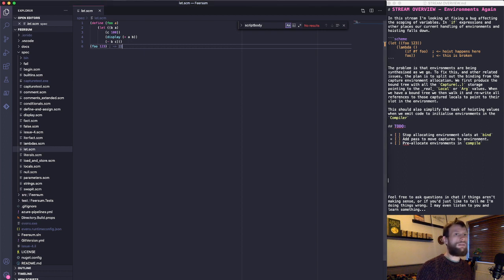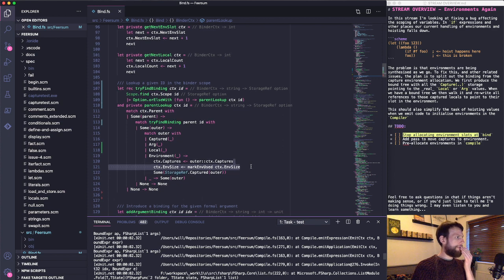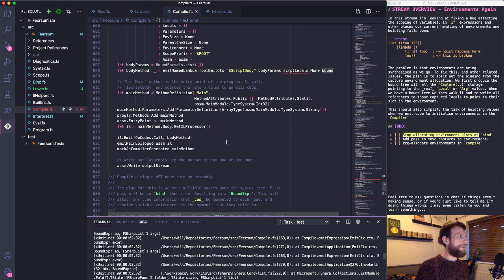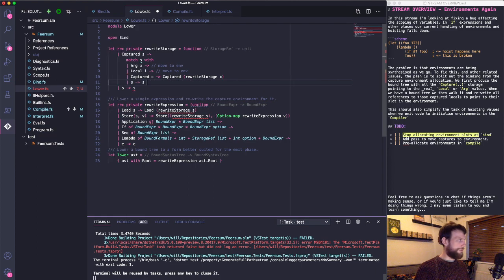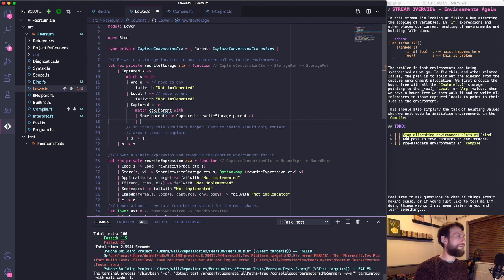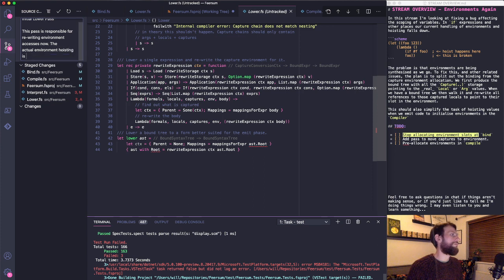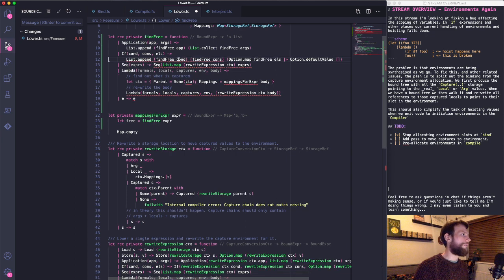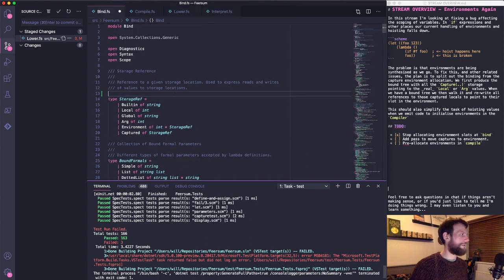Feersum Scheme - Capture Re-Write Pass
To solve some of the issues around hoisting, or not hoisting, of captured values we instead introduce a separate pass that moves all captured storage into an environment at once. This separates out the binding and variable resolution phase from the &#34;move stuff into capture environments&#34; stage.